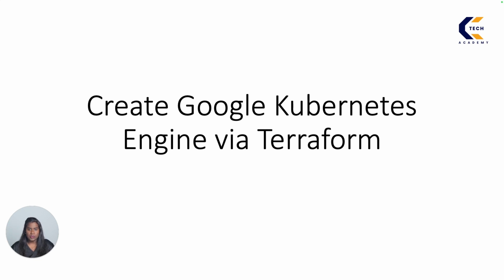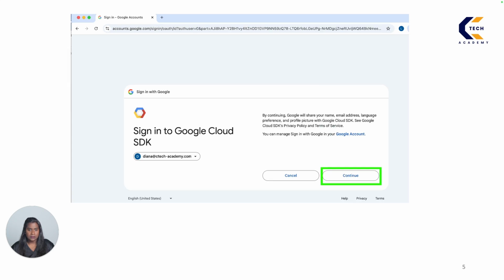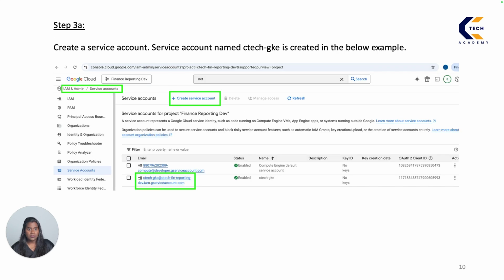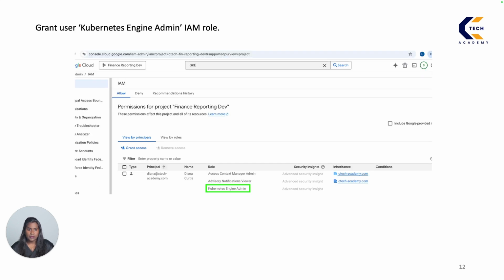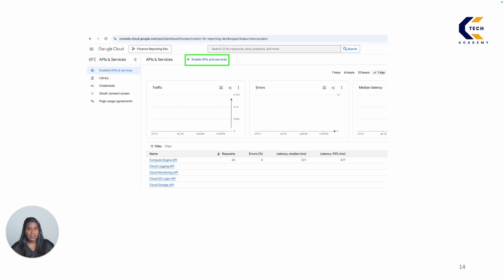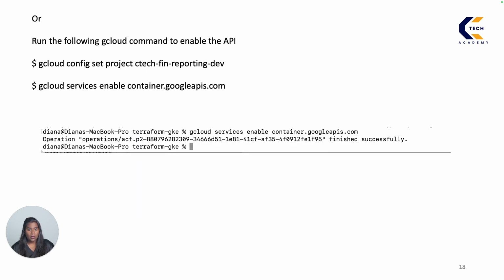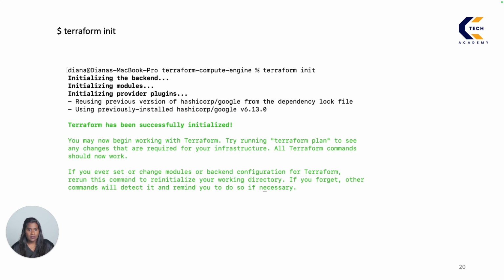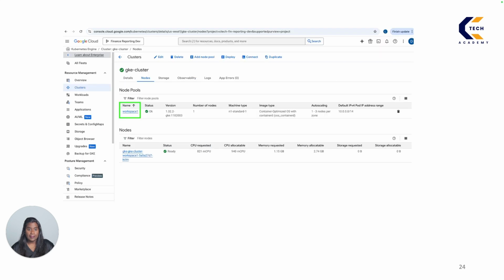Chapter 6 | Section 3 | Create Google Kubernetes Engine via Terraform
Learn How to Create Google Kubernetes Engine via Terraform